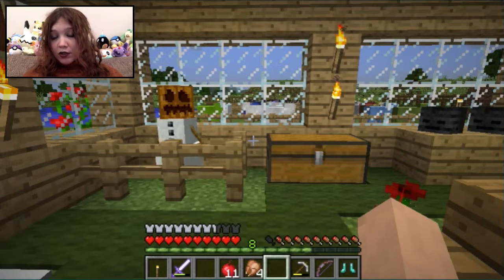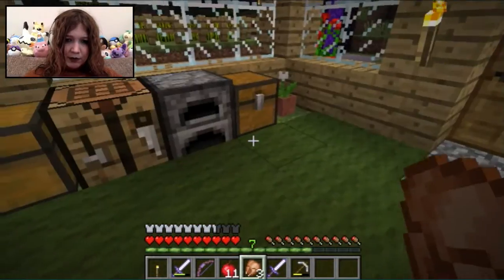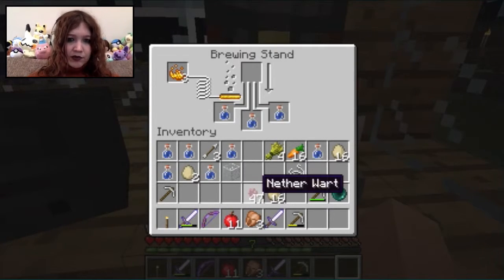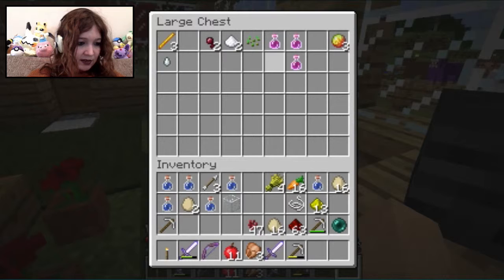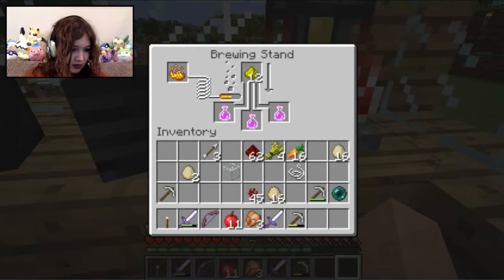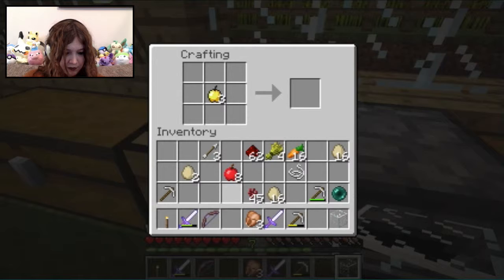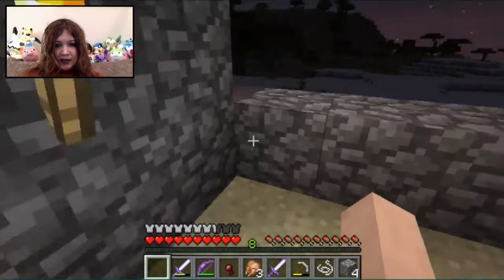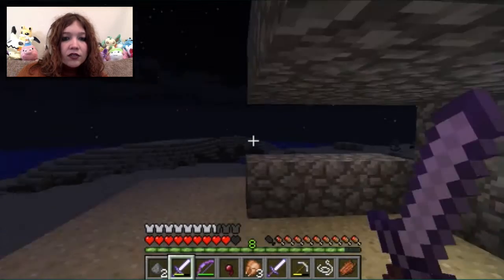Minecraft Survival Adventure - Part 19 (Potions, Armour and Enderpearls)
Minecraft Survival Adventure - Part 19 (Potions, Armour and Ender Pearls)
With the End in our sights. It's time to prepare for the battle of our lives. To activate the End portal we still need two Ender Pearls. To take down the dragon, we need a bow, sword, skill and a lot of luck.  Sit back relax and Enjoy!!

It means a lot to me, and it is much appreciated.